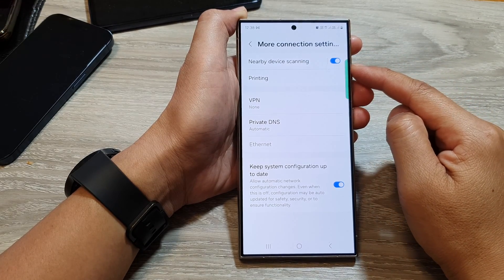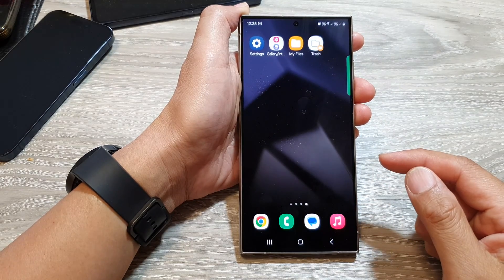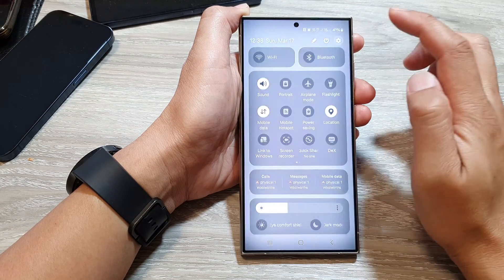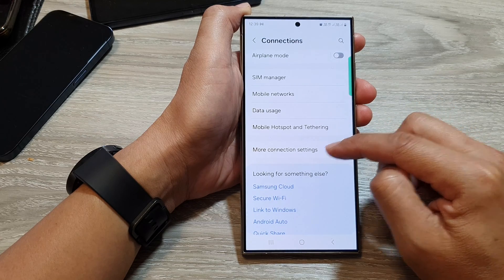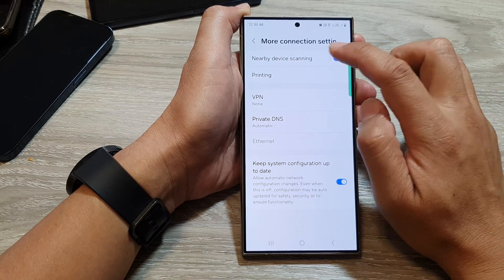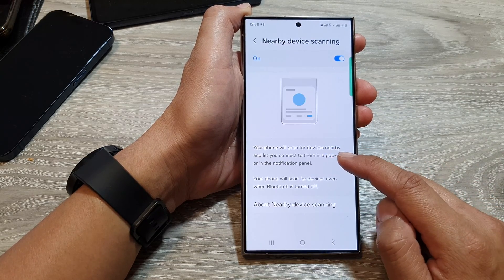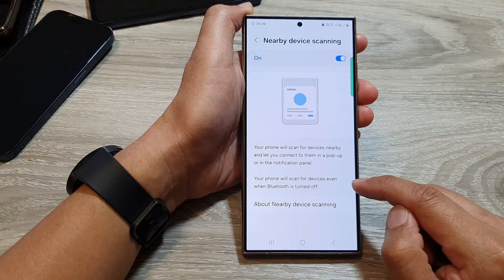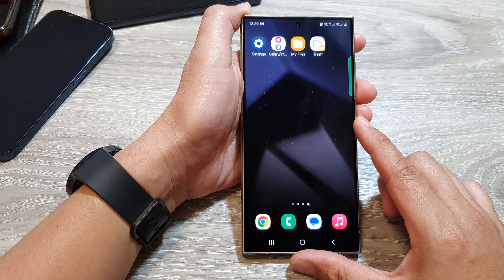Galaxy S24/S24+/Ultra: Stop Phone LAG! Turn On/Off Nearby Scanning [EASY FIX]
Is your Galaxy S24 lagging when connecting to nearby devices?  This video shows you EXACTLY how to manage "Nearby Device Scanning" in Android 14 for smoother performance!  ✅ Improve Battery Life  ✅ Easy to follow steps!